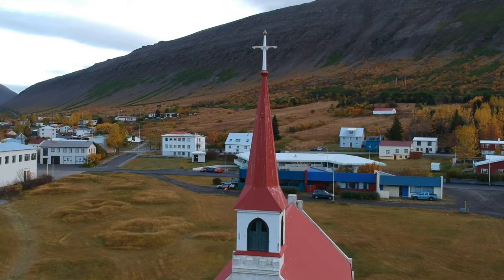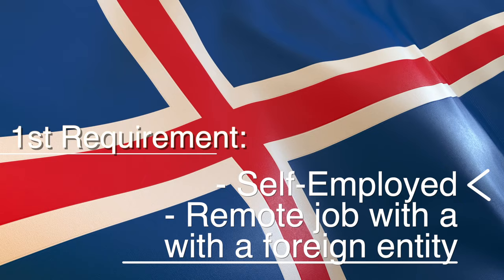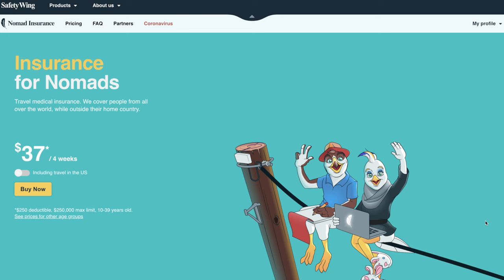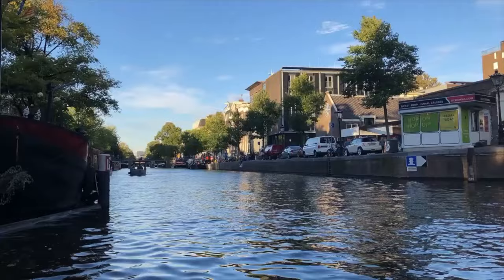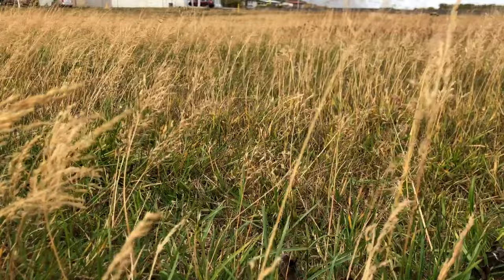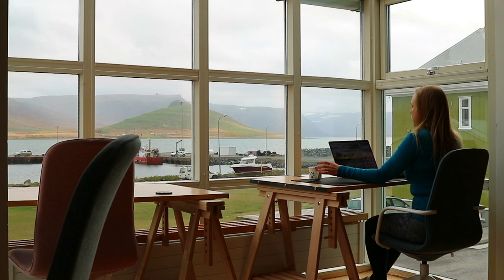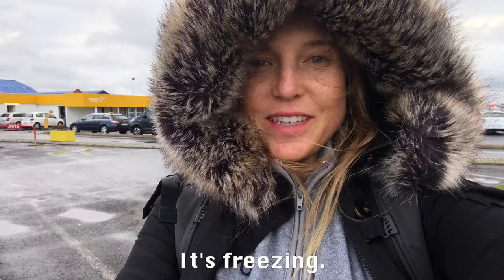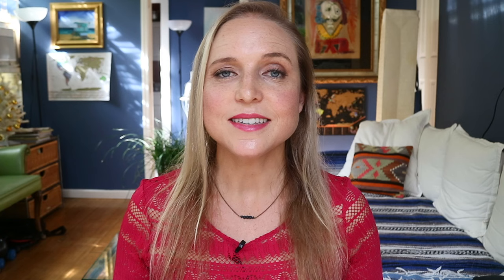Iceland Remote Work Visa (Pros & Cons)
Work remotely in Iceland with the with the Long-Stay Visa for digital nomads and foreigners: Cost, income requirements, length of stay, how to apply and more. For more places where you can live and work remotely, check out the Digital Nomad Visa Database

00:27 About the Iceland Remote Work Permit
1:00 Long-stay visa overview and application details
1:33 Five requirements you need to apply
2:24 Cost-of-living in Iceland
2:55 Health insurance requirement (Option
3:53 Application processing time
4:10 Travel to other European Schengen countries
5:05 Pros and Cons of living in Iceland: Is Iceland the right place for you? -
5:25 Pros of Living in Iceland (who should apply)
7:48 Cons of Living in Iceland (who should NOT go)
10:10 My experience co-living and co-working in Iceland

RELATED VIDEOS & PODCASTS:
* Iceland Travel Update 2020 (coming soon)

👱🏻‍♀️ About: Kristin Wilson is a digital nomad, online entrepreneur, and expat relocation consultant who has lived, worked, or traveled in 60 countries over the last 15+ years. In the past decade, she has helped 1,000's of people move abroad or travel full-time while working remotely.

Kristin is also a writer, public speaker, podcaster, and TV host who has been featured on The Today Show, HGTV's House Hunters International, Huffpost, Bloomberg Businessweek, The New York Times, Business Insider, ESPN, and more.

➡️ Download Free Remote Work and Travel Resources for Help Becoming a Digital Nomad

💙 Join Kristin's Facebook group for travel enthusiasts and aspiring digital nomads

NOTE: This video is for informational and entertainment purposes only and is not individual consulting or advice. Global travel restrictions and advisories change frequently. Please consult the relevant authorities such as your local government, airline, embassy, consulate, and/or tourism providers before booking international travel or applying for a work permit or work and travel visa.